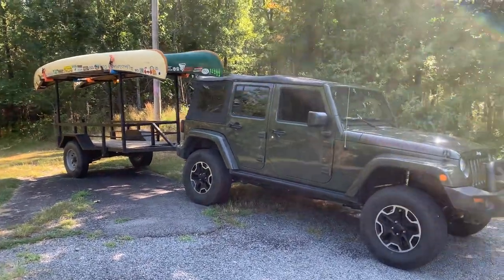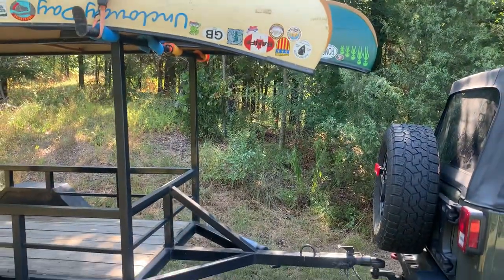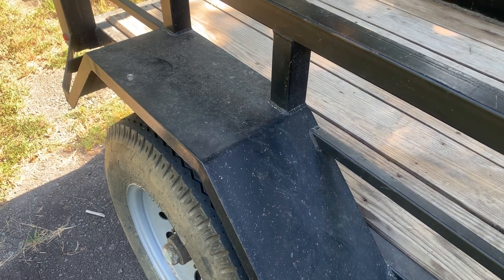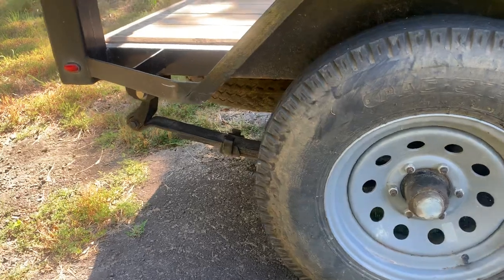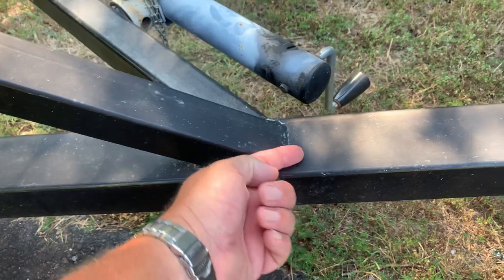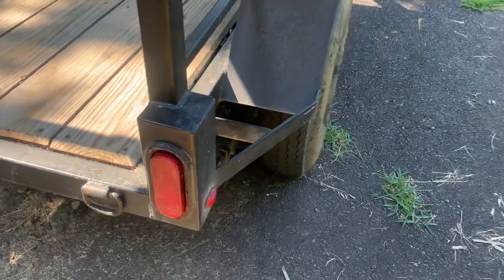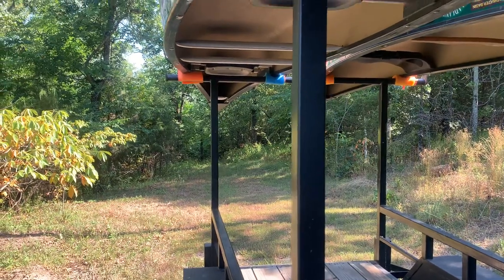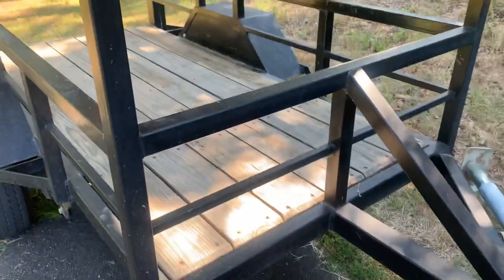My camping and canoe trailer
I made this trailer a few years ago for hauling camping gear and canoes. I wanted a trailer that was strong but not too heavy,  just big enough to carry all my gear, sit high enough that I don’t ever drag it, and I wanted a very smooth ride. It turned out great and works perfect for my needs.